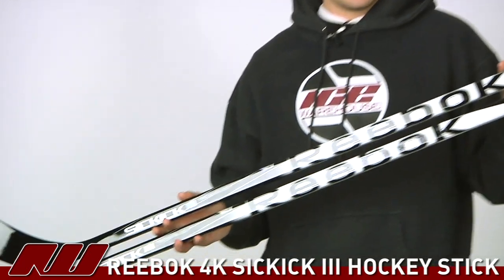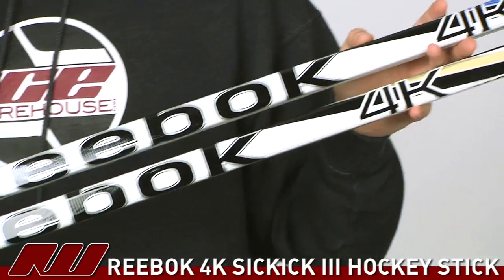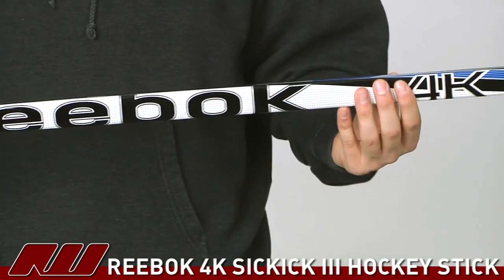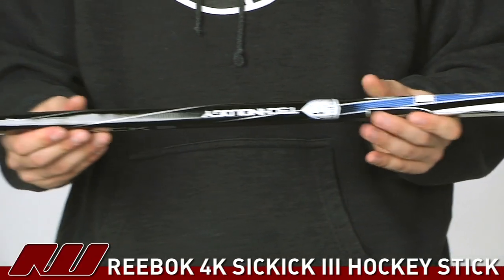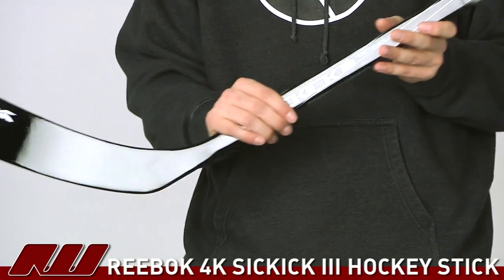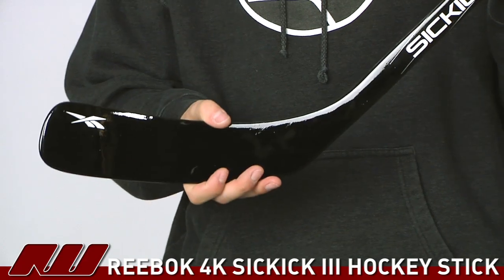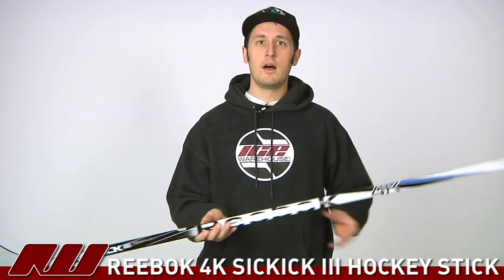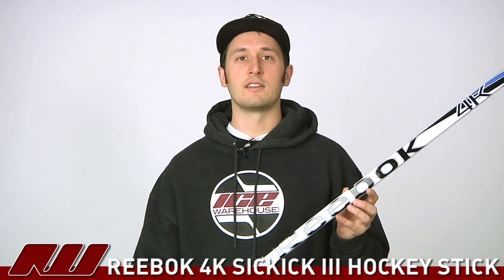Reebok 4K Sickick III Crosby Gold Stick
The Reebok 4K Sickick III Crosby Gold sticks offer the same great performance as the regular 4K stick but with the added Crosby factor.  Which on the 4K stick means some added gold graphics and the Crosby curve.  The 4K Crosby features the Sickick III to give an extra pop to your shots and passes. Available @